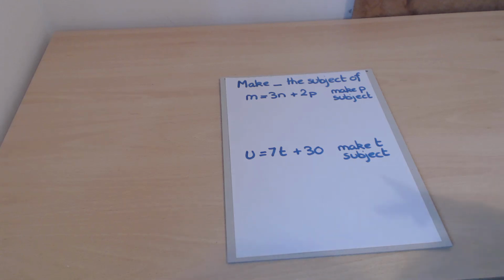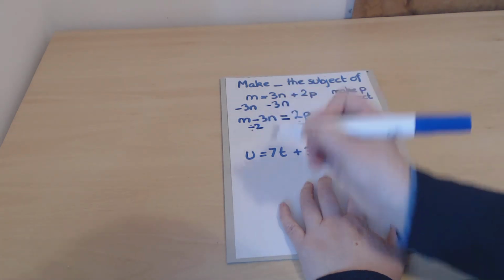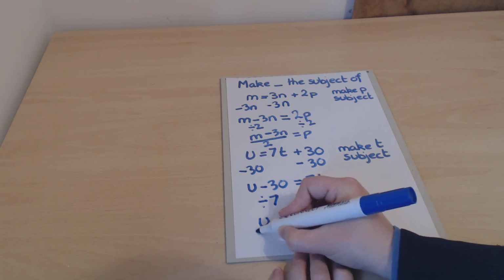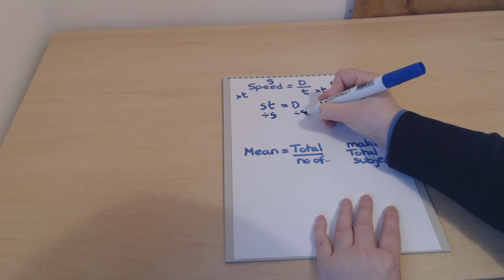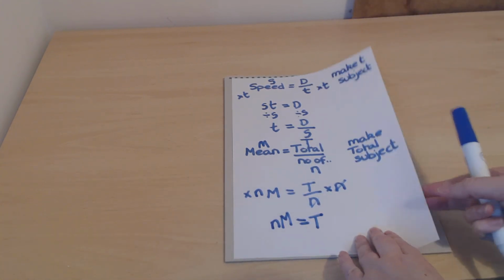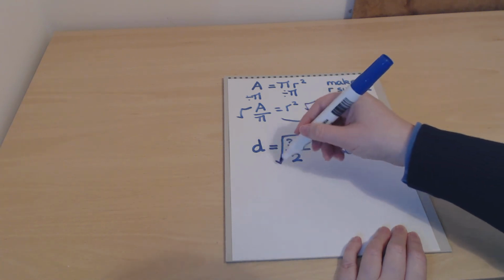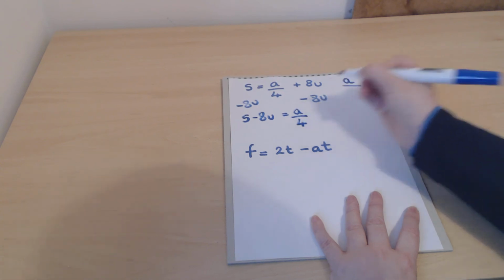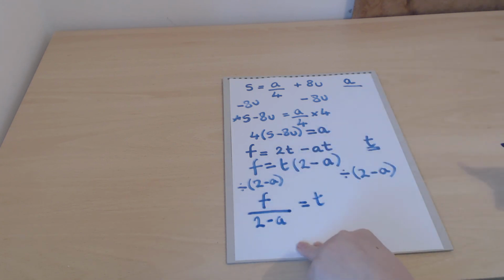Change the Subject of a Formula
Change the Subject of a Formula or Make the Subject of ...